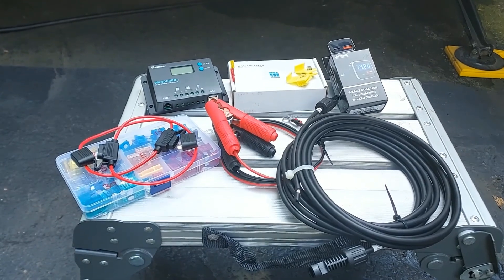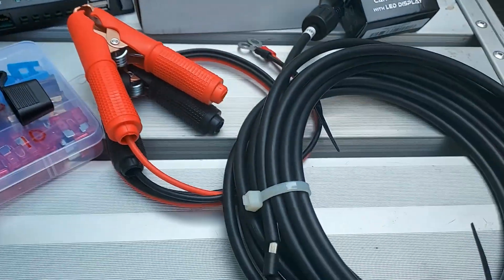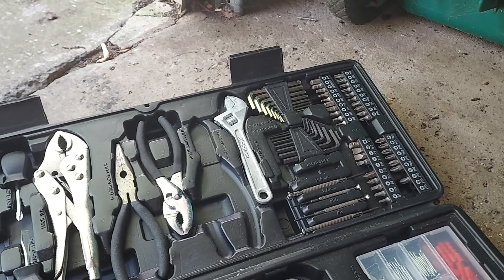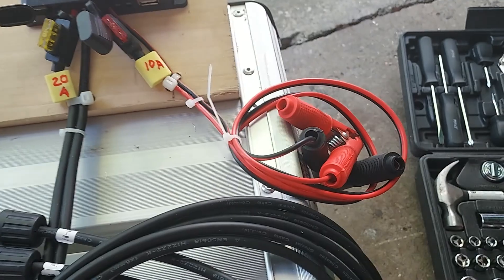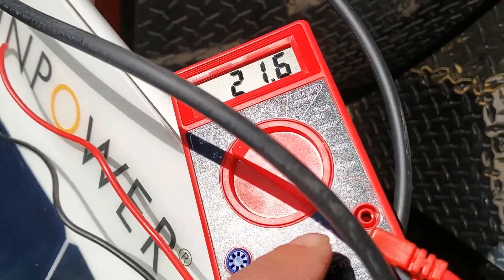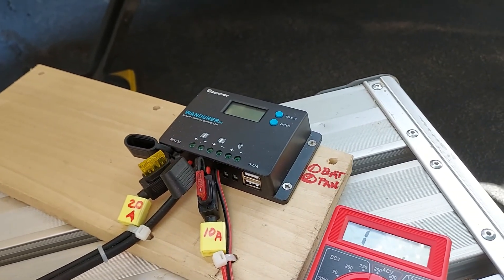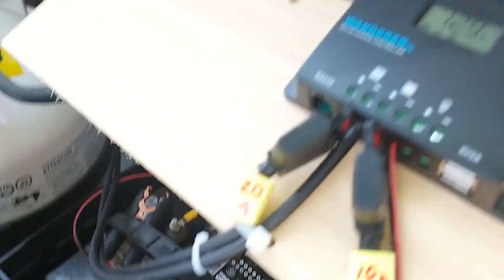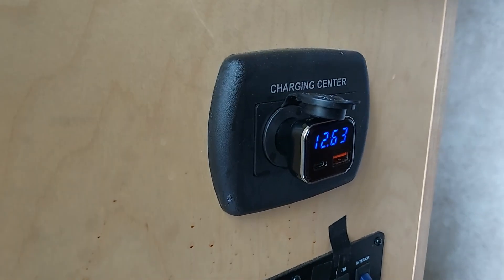Little Guy Max RV Solar Panel Project (Vlog #2) – Renogy Solar Charge Controller Build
Episode (Vlog #2) – LGM Travel Trailer Renogy Solar Charge Controller Build is based on “Not Disrupting Factory Wiring”.

This Solar Panel Solution can used with the Little Guy Max, RV, your Home or Off-Grid Bugout location.

Get the word out and pass on our Little Guy Max YouTube channel to others

Our videos are for sharing our experience and modifications to our Little Guy Max RV rig and other projects. We share the videos with you but it is important they you should do your own research.

There will several Episodes for this project listed below:

#5 - Little Guy Max Solar Panels Storage Ideas

2) Nilight - GA-ACC-01 2 Pcs 30A Alligator Clips

'3) Nilight - 50029R 120 Pcs Standard Blade Fuse 5A/7.5A/10A/15A/20A/25A/30A AMP Assorted Set with 10 Pack 14AWG ATC/ATO Inline Fuse Holder

4) USB C Car Charger Adapter with Voltage Meter Battery Monitor, 30W Cigarette Lighter Type C Fast Charge Power Delivery & Quick Charge 3.0 with LED Display

5) Renogy 10ft 12AWG Adaptor Kit Solar Cable PV with Female and Male Connectors, Connect Solar Panel and Charge Controller

6) Renogy 20FT 12AWG Solar Panel Extension Cable with Female & Male Connectors, 20Ft. 12AWG, 1 Pair

7) BougeRV Solar Connectors Y Branch Parallel Adapter Cable Wire Plug Tool Kit for Solar Panel